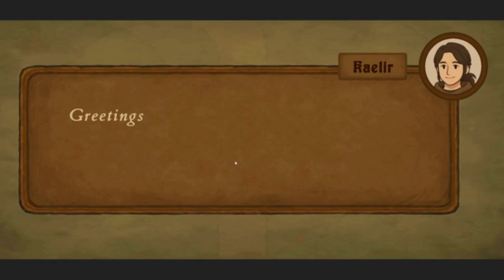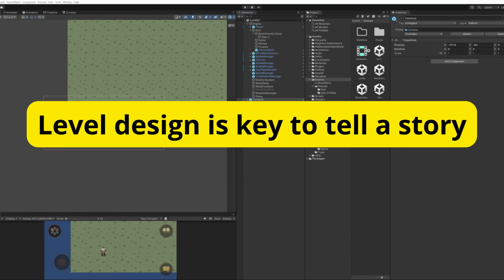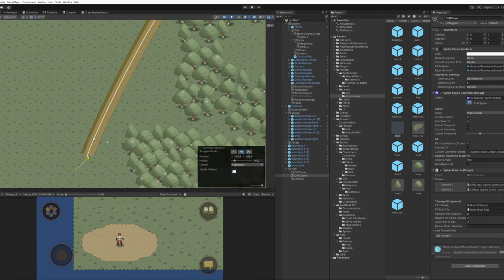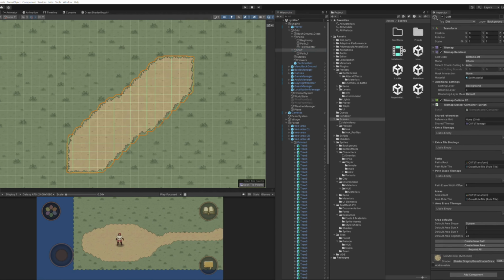Enjoy a Narrative experience in this RPG (In Progress)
🎮 Welcome to my indie game development channel! Here, I document the creative process behind Emotional Realm, a mobile RPG with a unique mechanic that takes the “R” in Role-Playing to an entirely new level. 🌟

If you’re a fan of narrative-driven RPGs, turn-based combat, and deep customization through player decisions and emotions, this channel is for you. I’ll take you behind the scenes as I build this game from scratch, covering everything from character design, 2D animations, and mechanics creation to quest design and world-building.

💡 Why will you love it? Because you’re not just watching a game being made—you’re seeing the birth of an RPG where your emotions define who you are, your skills, and how the world reacts to you. This isn’t just another mobile game; it’s an immersive experience that redefines the genre.

Join me on this journey, discover the secrets of indie development, and be part of the creation of Emotional Realm.